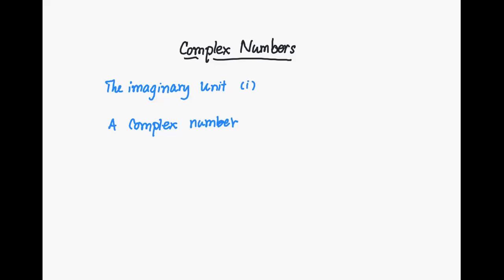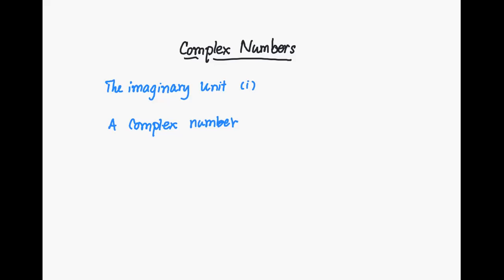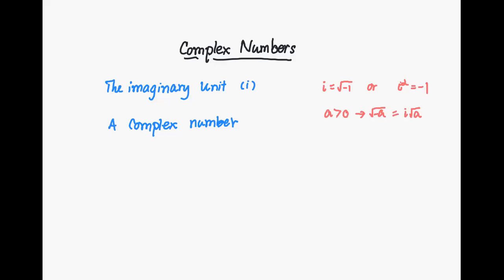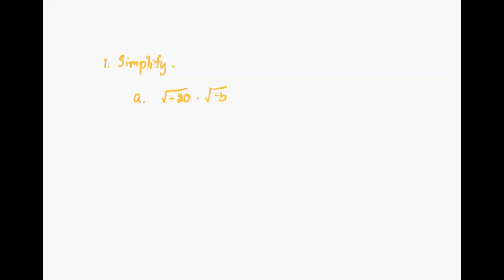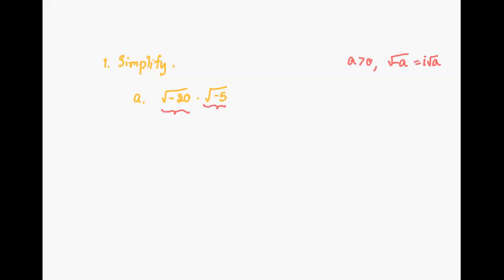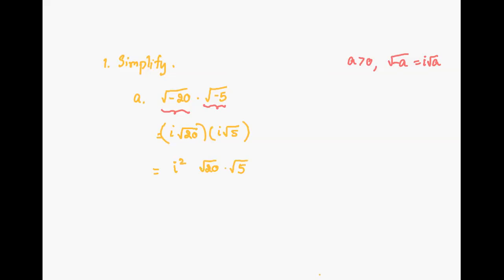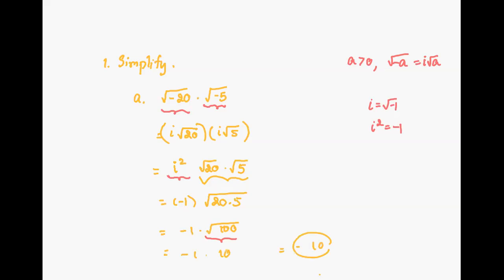M101 Sec1_8 Simplify Complex Numbers - Part I